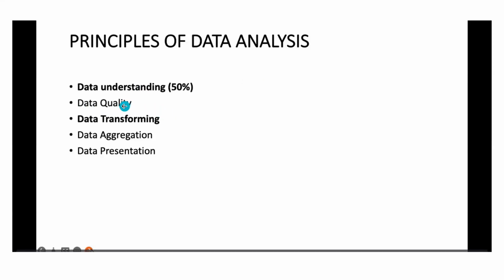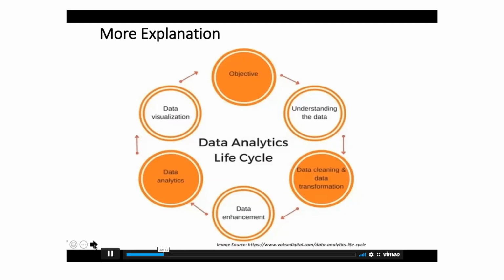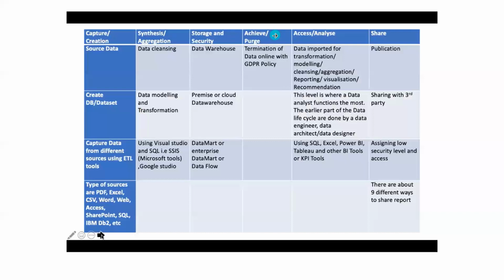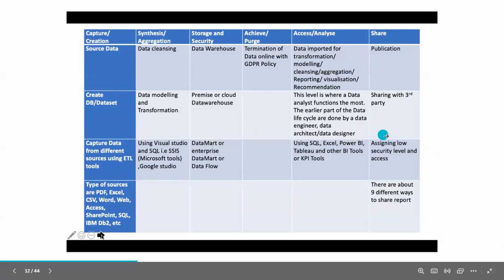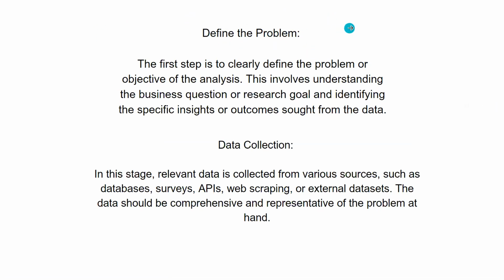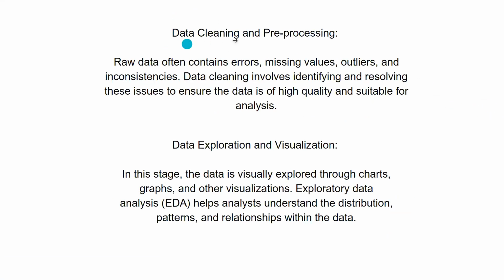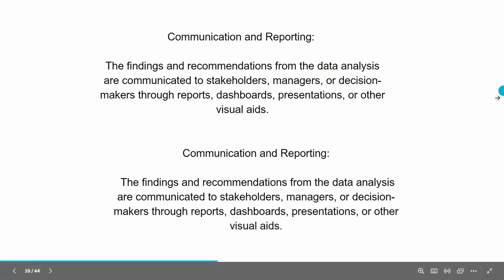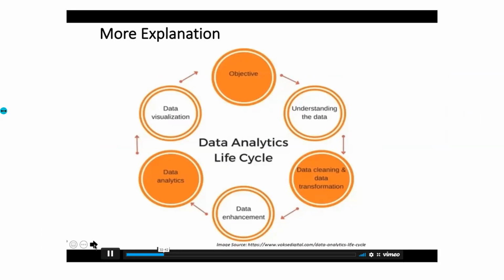Introduction to Data Analysis DOO Data Daily Challenge Day 15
This day 15 of our DOO Data Daily Challenge, and this video introduces us to the Data Analysis and its practices.